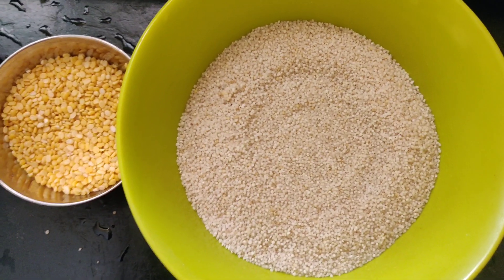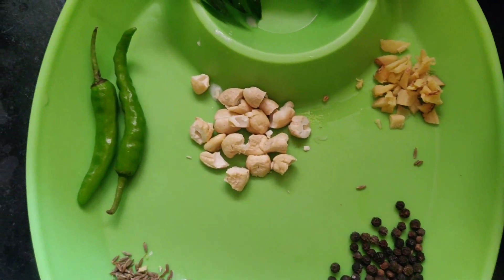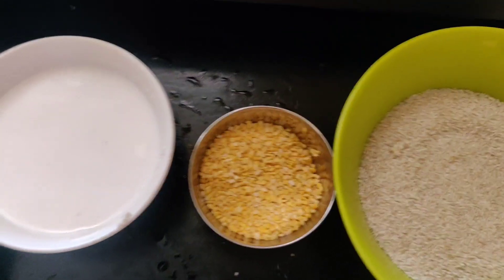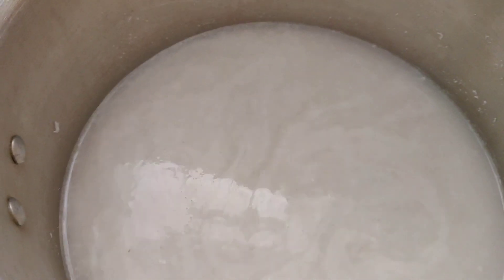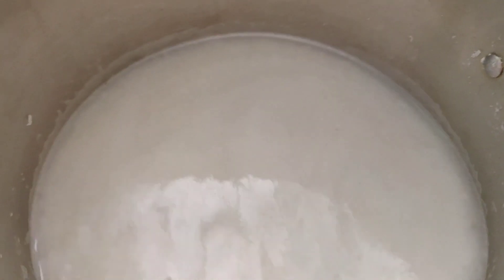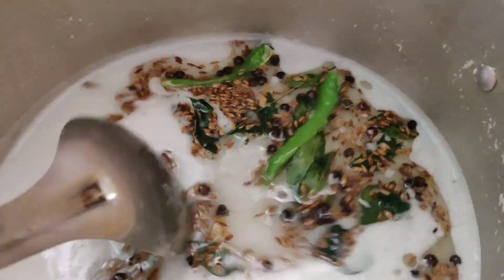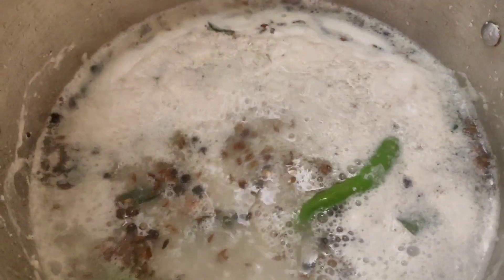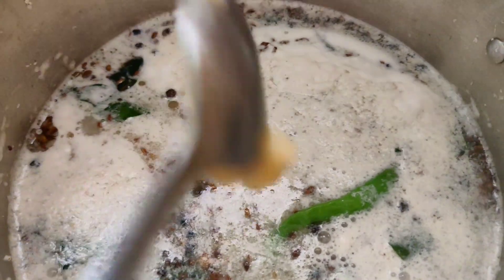Traditional Food Receipe: Kuthiraivali Rice Pongal in Tamil